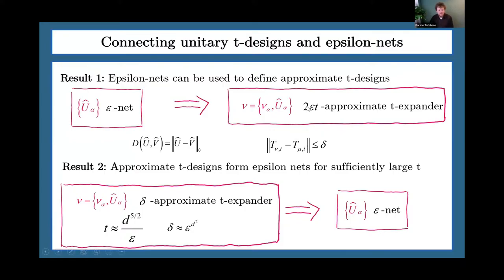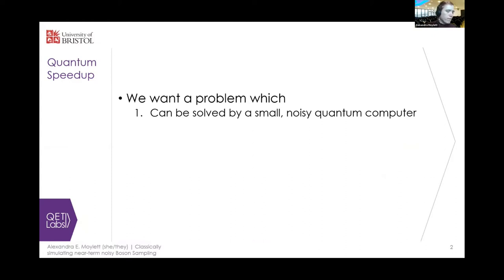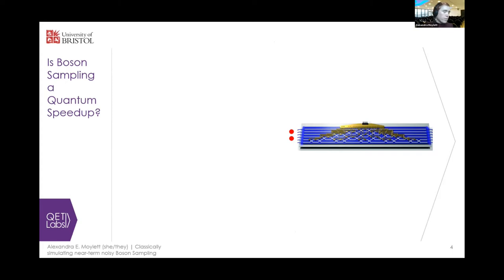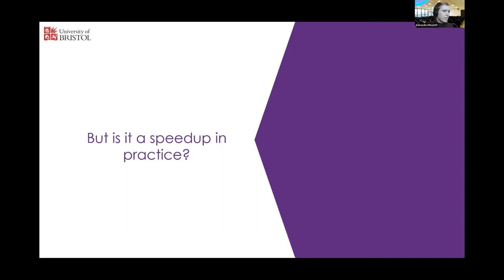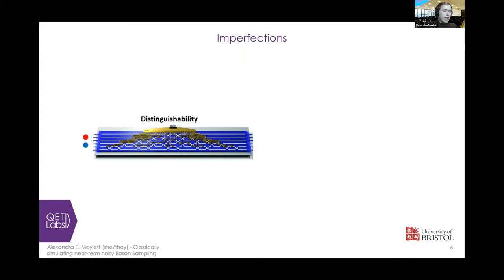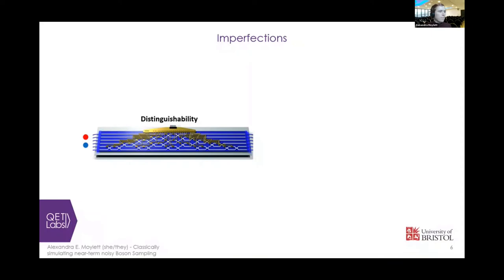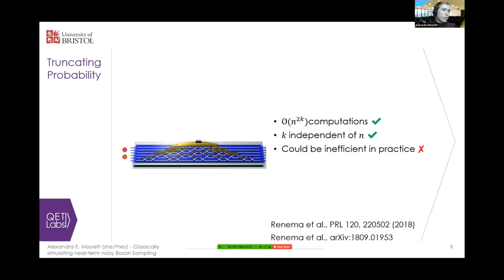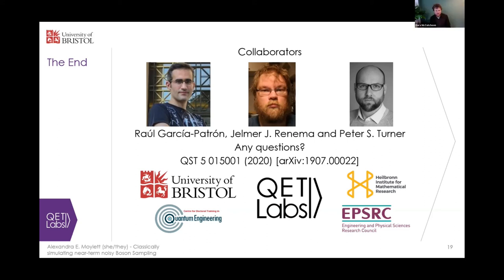BQIT 2020: Alex Moylett (University of Bristol) - Classically simulating near-term Boson Sampling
Alexandra Moylett from the University of Bristol gives their talk on "Classically simulating near-term Boson Sampling" - from session seven, day three of the Virtual BQIT:20 workshop, chaired by Dara McCutcheon (University of Bristol).